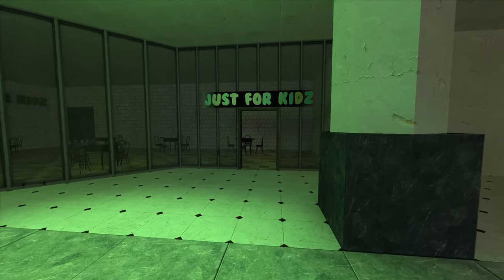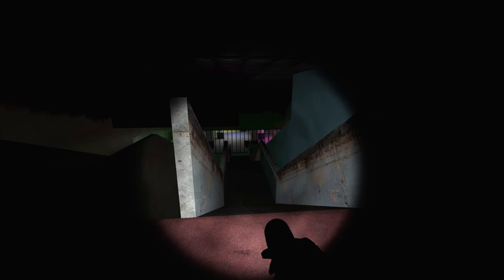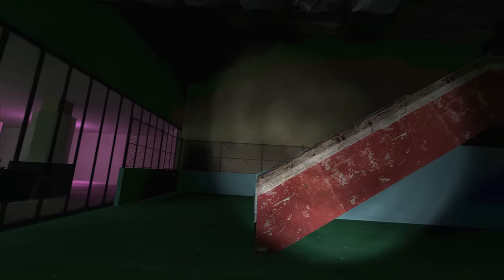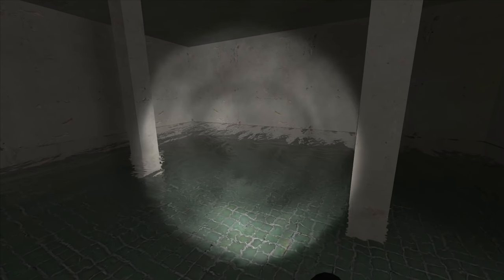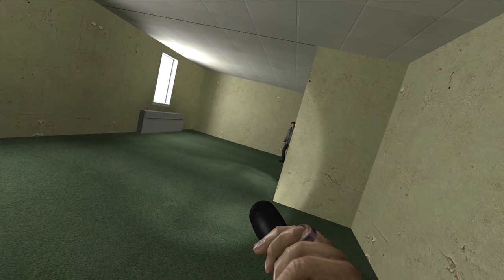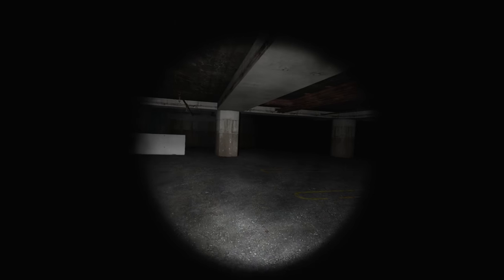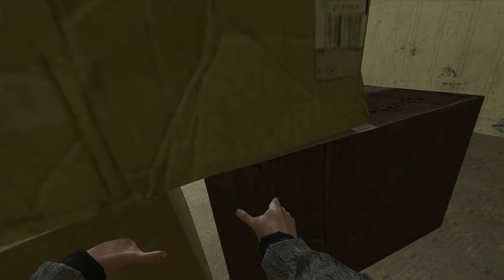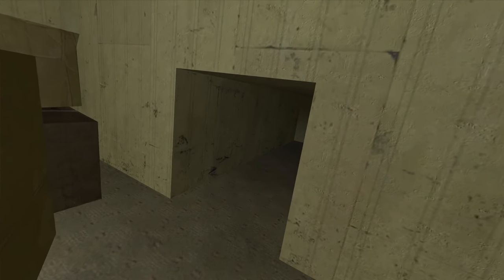GMOD VR: Places You've Seen In Your Dreams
Tonight we're using VR to explore and analyze the hazy world of dreams from the perspective of the waking mind. This map for Garry's Mod attempts to recreate classic liminal space images, with some original ideas as well.